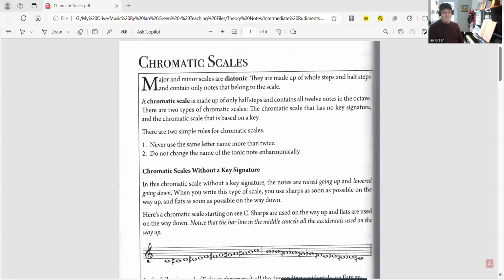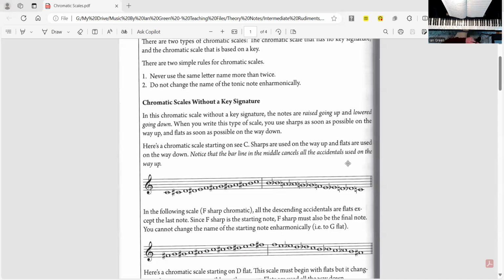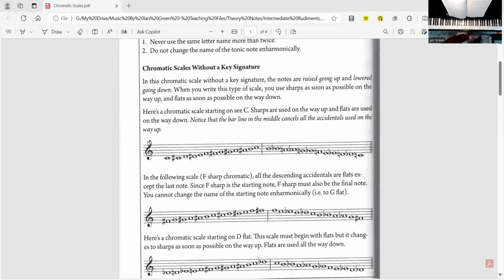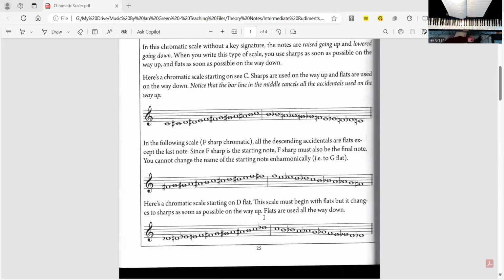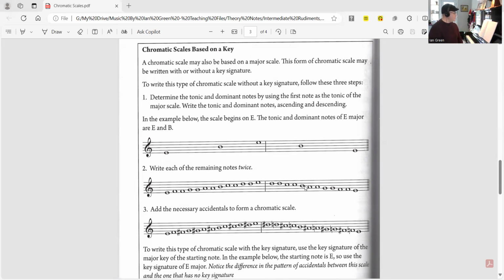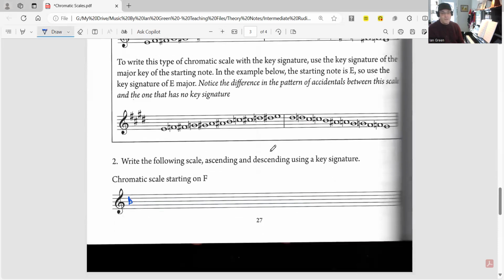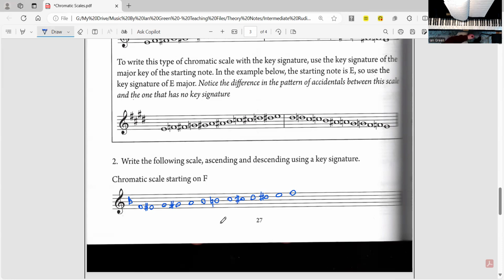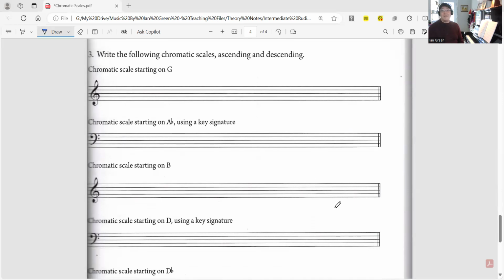Intermediate Rudiments - Unit 4, Part 1 - Writing Chromatic Scales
This tutorial video outlines tips and tricks to write chromatic scales.